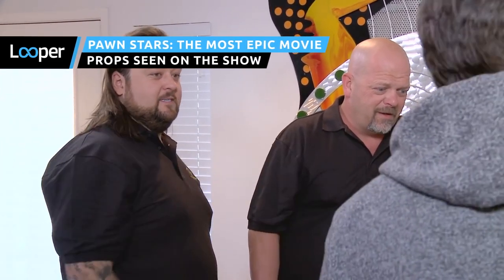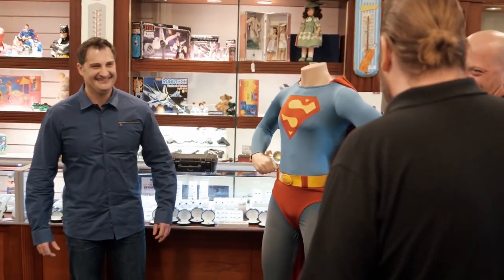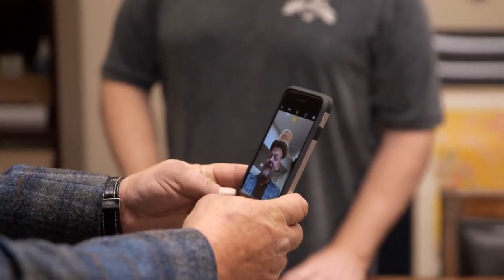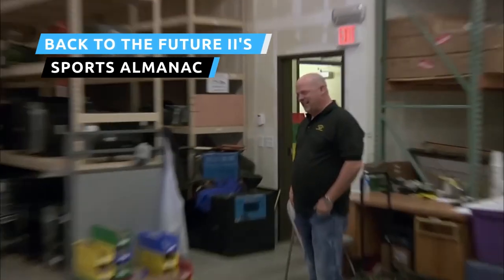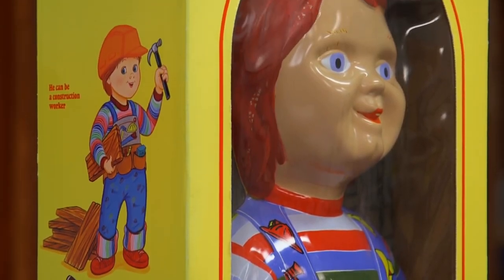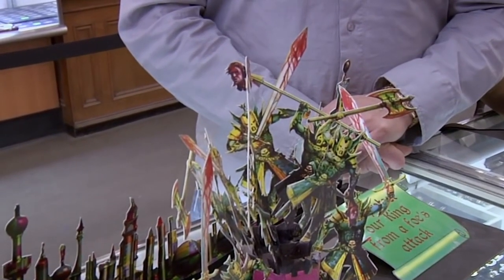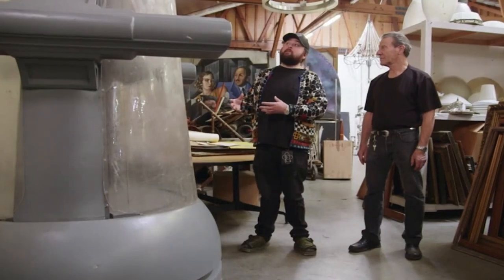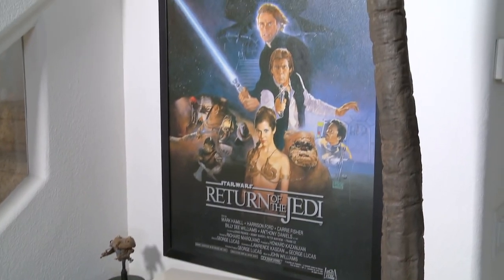The Most Epic Movie Props Seen On Pawn Stars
Watch this video to find out about The Most Epic Movie Props Seen on Pawn Stars!

A stellar Star Wars collection | 0:00
Christopher Reeve's Superman costume | 1:24
Willy Wonka's Everlasting Gobstopper | 2:42
The Wayne's World car | 3:57
Back to the Future II's Sports Almanac | 4:52
A Good Guy from Child's Play | 5:59
A riddle from Batman Forever | 6:58
Terminator 3's robotic torsos | 7:51
Austin Powers' cryogenic chamber | 8:48
Another impressive Star Wars collection | 9:52